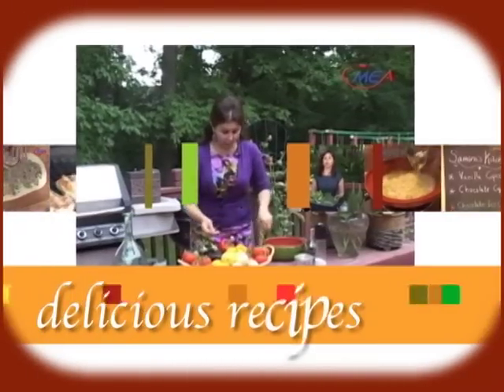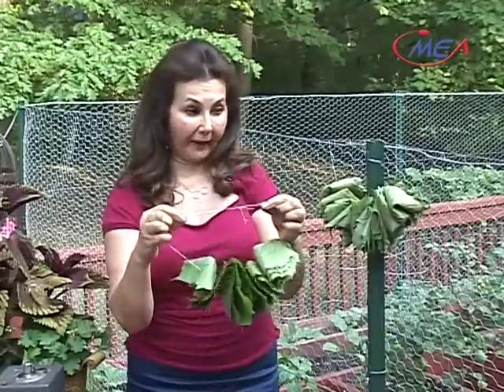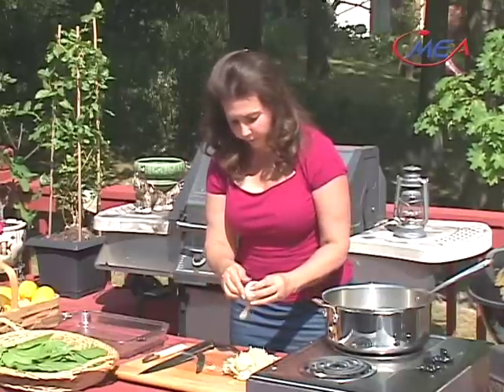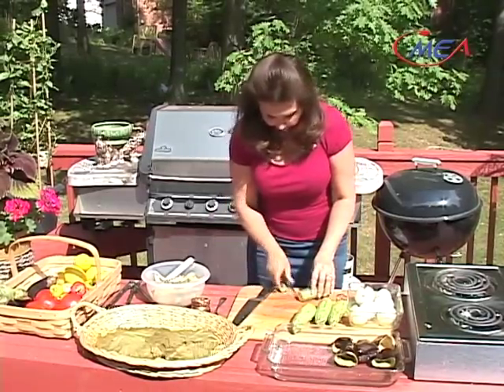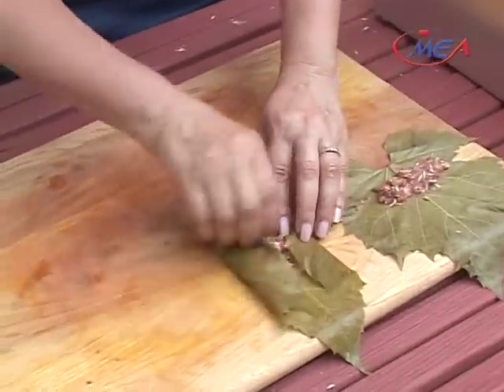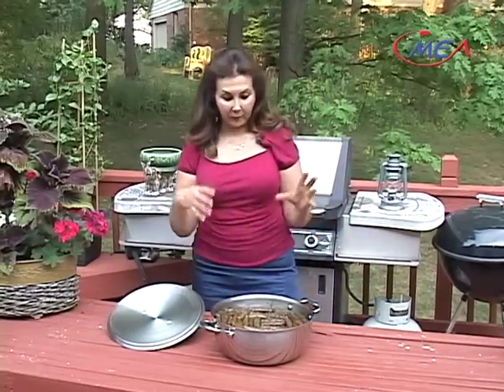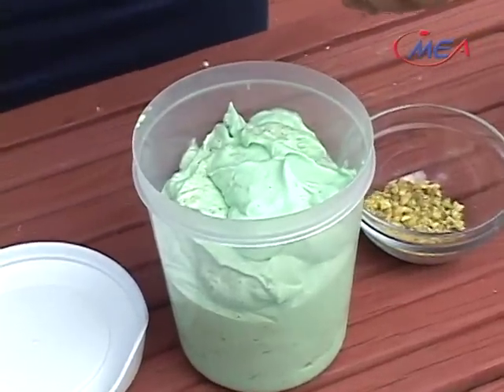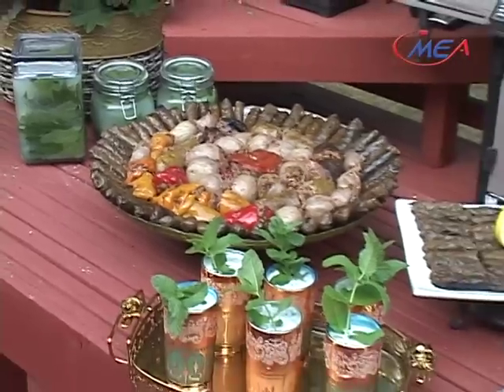Dolma Stuffed Grape Leaves , Pistachio ice cream, Yogurt mint drink samira's kitchen # 69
Samira's Kitchen Episode # 69 -
Middle Eastern/ food

        DOLMA ( STUFFED MIXED VEGETABLES & GRAPE LEAVES )دولمة
         stuffing
         3 cups long grain rice
         2 pounds meat, minced
         3 large tomatoes, chopped
         5 garlic cloves, minced
         1 cup tomato paste
         2 teaspoons mixed spices ( baharat)
         1/4 cup lemon juice
         salt

         vegetables
        3-4 small eggplants
        3-4 zucchinis
        6-8 small mixed colored peppers
        5-6 small onions
        1-2 tomatoes
        30-40 fresh or preserved grape leaves
        1/4 cup vegetable oil

        sauce
       1 tablespoon tamarind paste
       1 cup lemon juice
       1-1 1/2 cups water

       VEGETARIAN STUFFED GRAPE LEAVES ورق عنب محشي
       70 fresh or preserved grape leaves

       stuffing
       2 cups long grain rice
       1/2 cup olive oil
       2 cups chopped parsley
       6-8 green onions, chopped or 1 large onion, chopped
       3-4 large tomatoes, chopped
       4-5 garlic cloves, minced
       2 tablespoons pomegranate molasses
       1 teaspoon ground red pepper
       salt

        sauce
       1/2 cup lemon juice
       1 1/2 cups water
       1/2 cup olive oil

        YOGURT MINT DRINK شنينة
        4 cups plain yogurt
        2 cups iced water
        fresh or dried mint
        salt

        PISTACHIO ICE CREAM دوندرمة فستق
        1 cup sugar
        2 tablespoons cornstarch
        2 cups milk
        1 teaspoon vanilla extract
        2-3 drops green food coloring
        1 1/2 cups heavy whipping cream
        1 1/2 cups pistachios, shelled, unsalted, coarsely ground